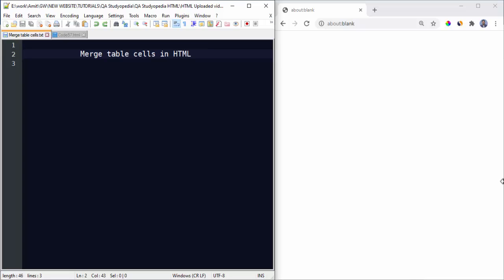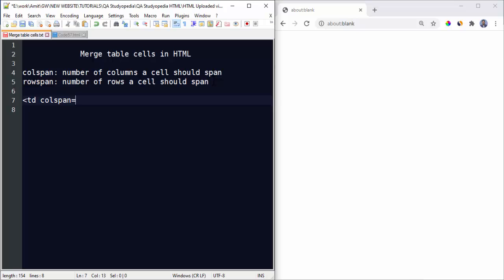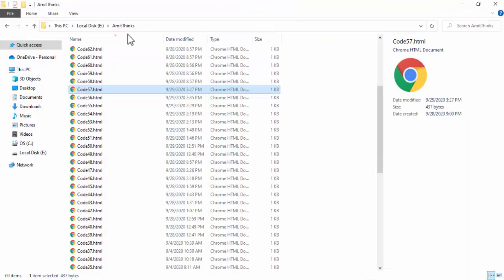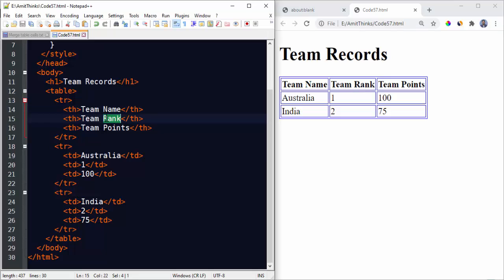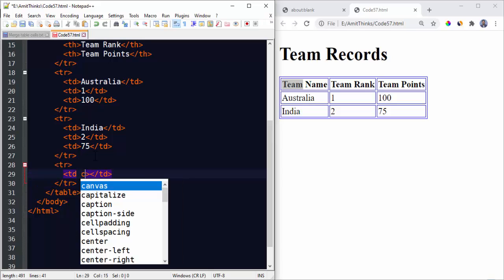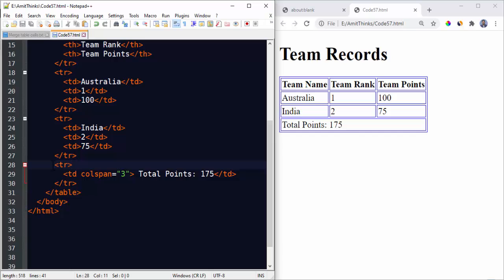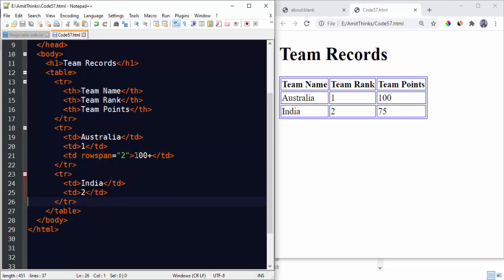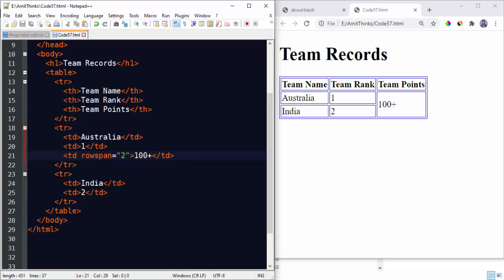How to Merge table cells in HTML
Learn how to merge table cells in HTML. To merge cells, use the colspan and rowspan attributes. Examples are also demonstrated to explain the concept easily.